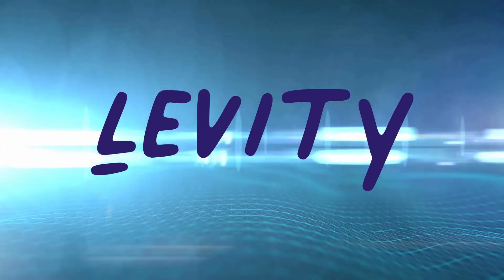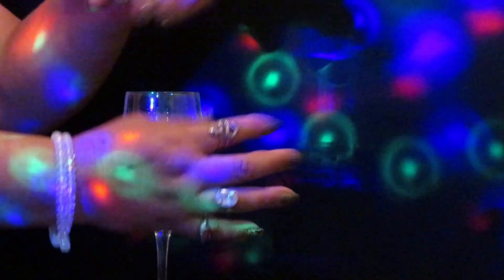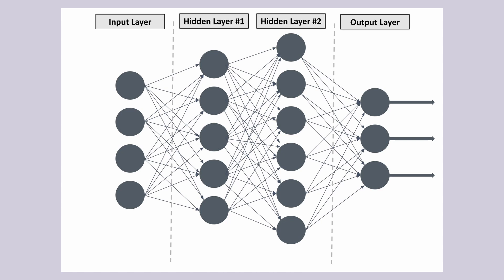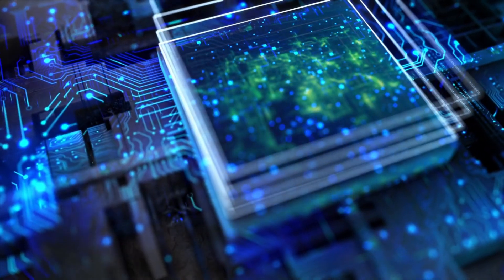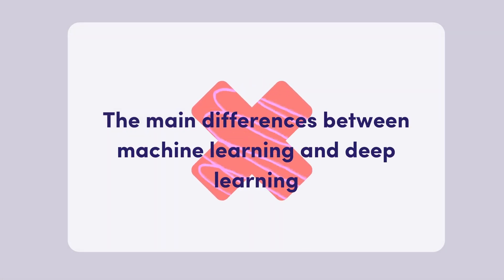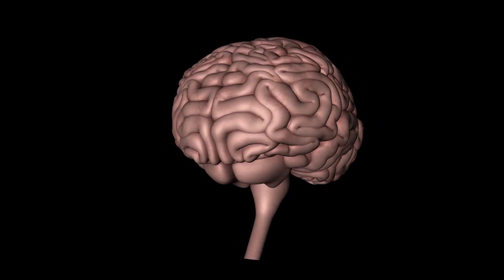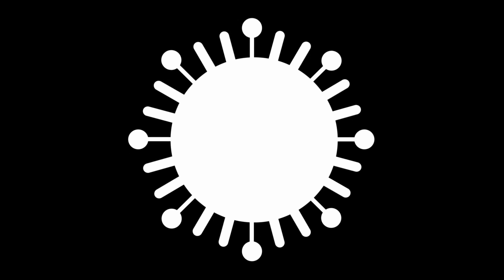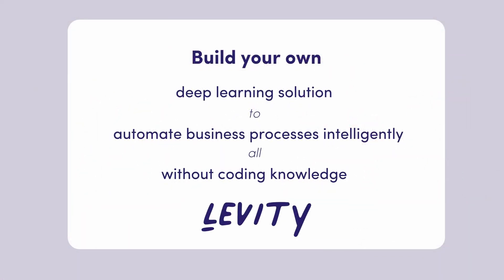Machine Learning vs. Deep Learning [What's the difference?]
Let’s learn about the differences between deep learning and machine learning and where all of this fits into the AI landscape.

We’ll touch on subjects like:

✳️ Defining our terms – machine learning and deep learning.
✳️ Understanding why ML / DL is everywhere
✳️ How to tell ML and DL apart
✳️ Whether to pick one over the other
✳️ What you’ll need to do to build your own ML / DL algorithms.

⏱️ Timestamps in this video:
00:00  Introduction
00:19   What is machine learning?
02:02  What is deep learning?
03:14  Applications of deep learning
05:54  The main differences between machine learning and deep learning

✨ In a nutshell:

➩ Machine learning is the general term for when computers learn from data and make predictions.

➩ Deep learning is a subfield of machine learning concerned with algorithms inspired by structure and function of the brain called artificial neural networks.

⦿ Where does deep learning fit into the bigger picture?
➩ Deep learning is a specialized subset of machine learning which, in turn, is a subset of artificial intelligence.

Machine learning and deep learning are disrupting various industries and you will see huge changes in next few years. 📈

The video also outlines the differing requirements for machine learning and deep learning.

You will learn to ask the right questions to help you decide whether machine learning or deep learning is the right solution to your problem.

No buzzwords, just practical help and plenty of examples & real-world applications.

Levity is an AI software that allows you to create custom models to train for classification of image, documents and text.

Levity is completely no-code, meaning you don’t need to have any prior knowledge of machine learning or coding algorithms!

Our tool is intended for non-technical process managers who are part of small- and mid-size organizations and banish repetitive and mind-numbing tasks from their workdays entirely.

Give us a follow on socials! We're active almost everyday and love chatting to our community members!